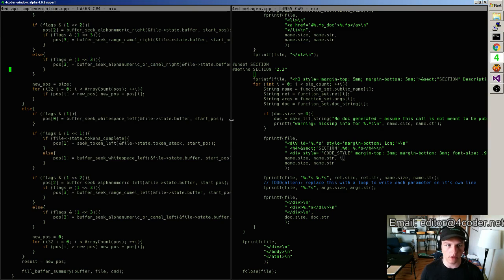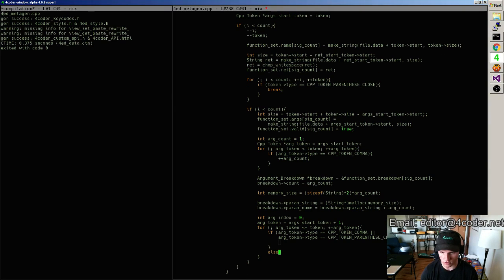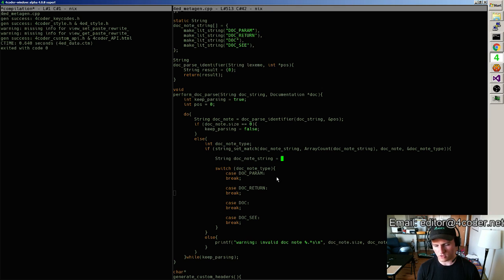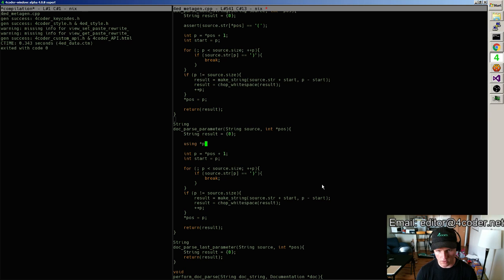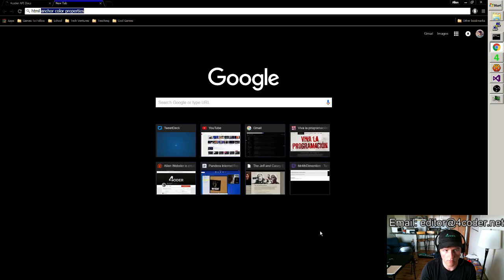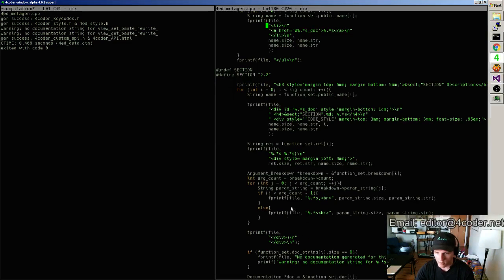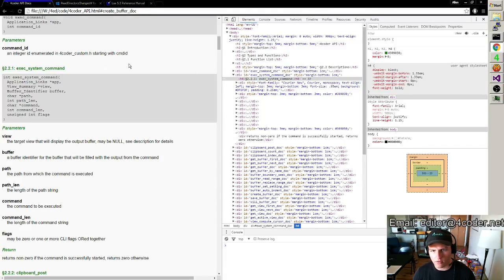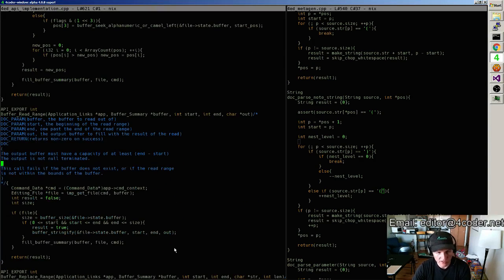4coder dev: Function Documentation Generator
I work on the parsing and html styling for the documentation generator.